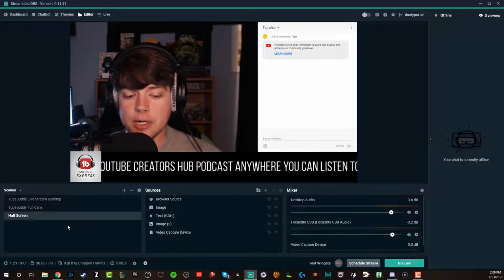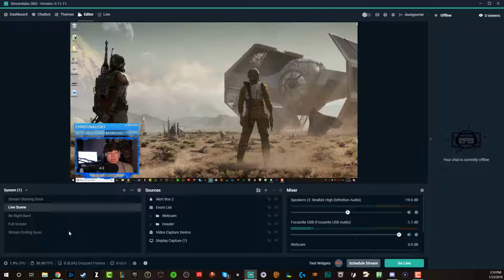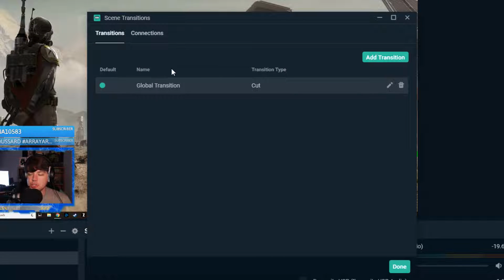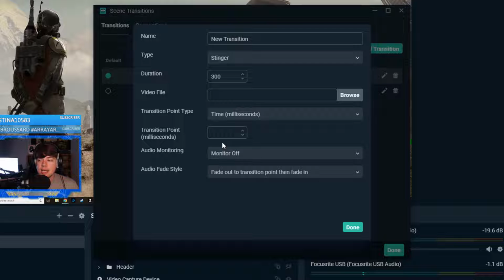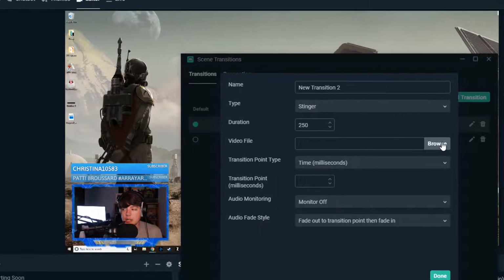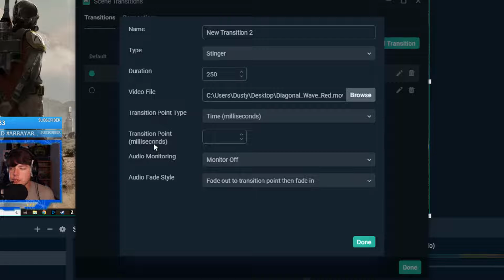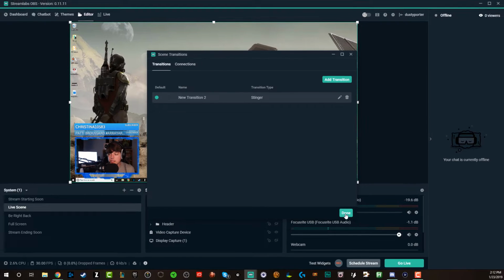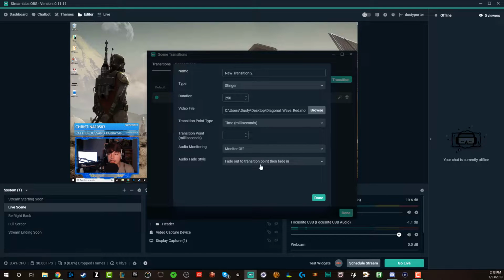Streamlabs OBS - How To Add Custom Transitions 📢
In this video tutorial, I show you how to add transitions to your stream using Streamlabs OBS.

dmporter74